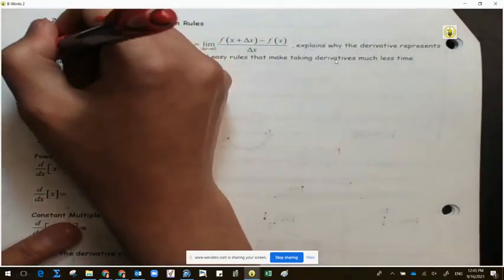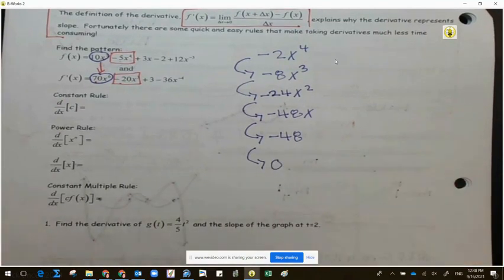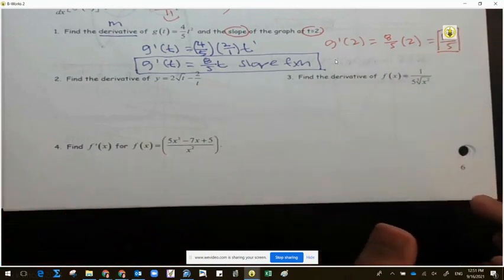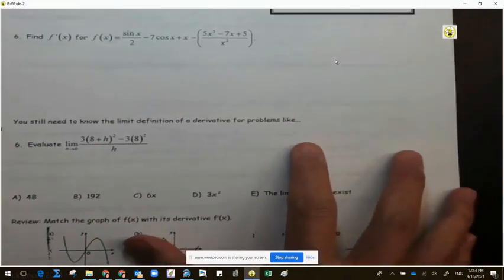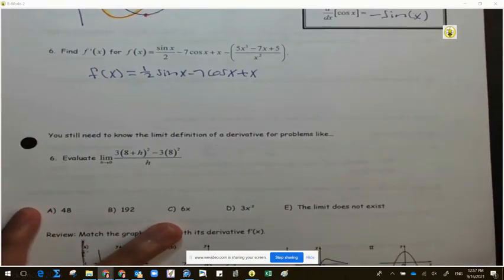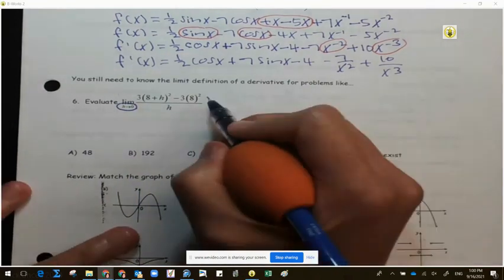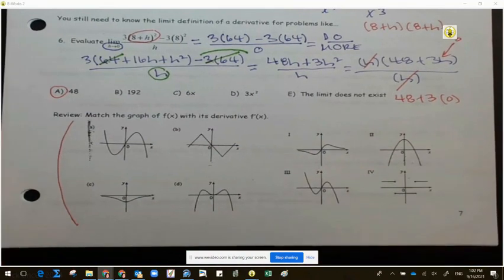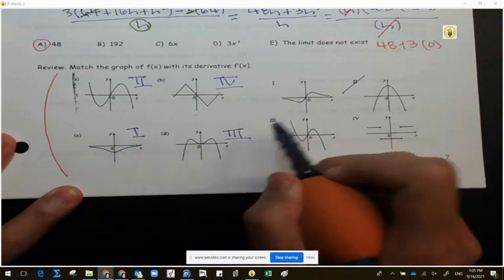2.2a Notes: Basic Differentiation Rules